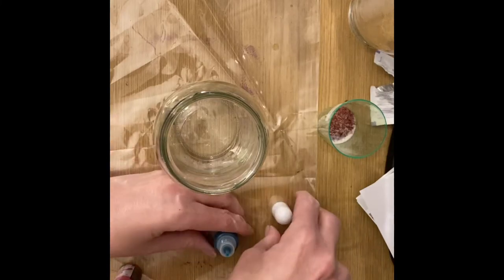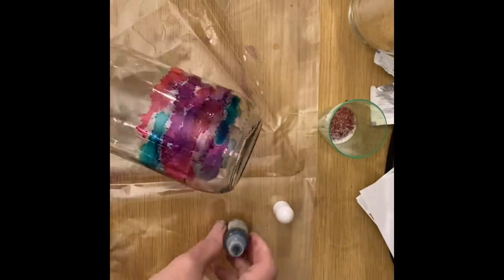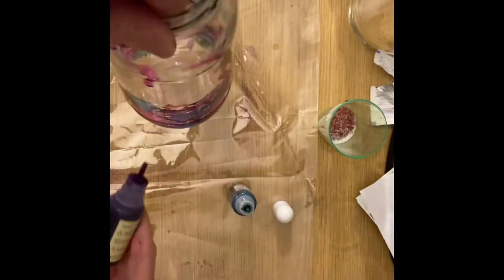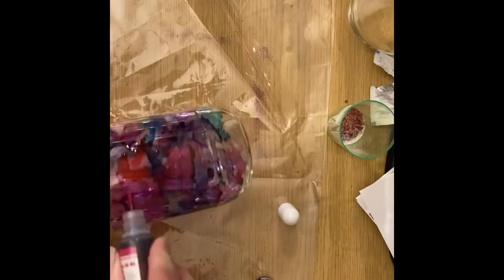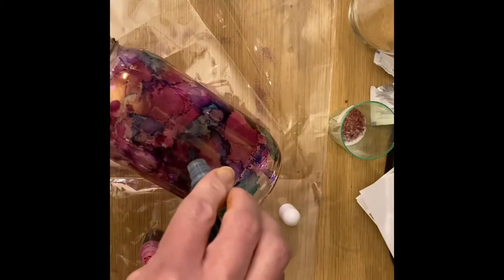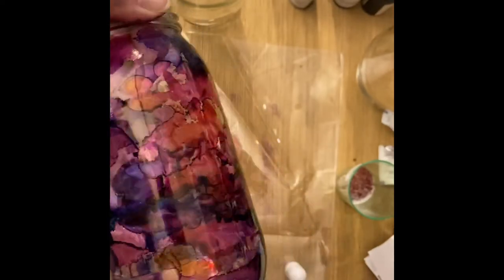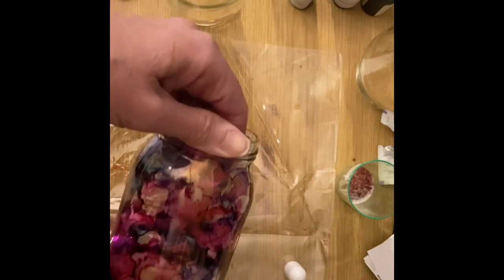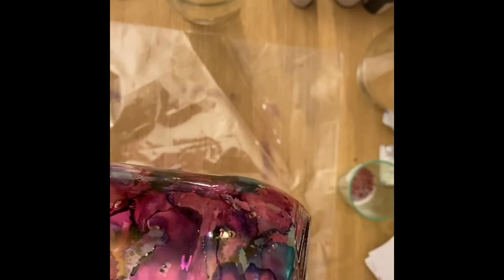Recycled jar using Alcohol ink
Using DecorRom alcohol ink to paint a glass jar. Use as a vase or add stringed lights or a tea light candle for a stained glass effect night light jar. Video contains a sped up section and a real time section. Both have a voice over or live commentary.